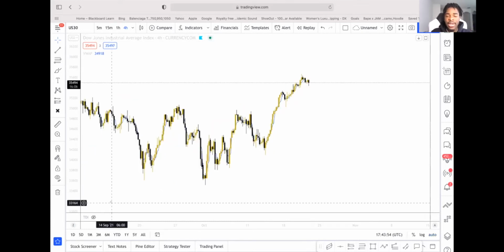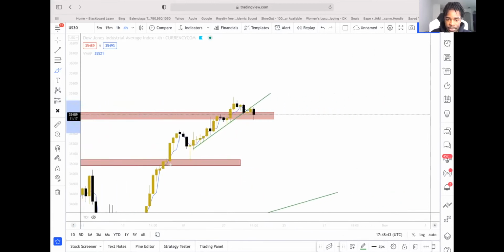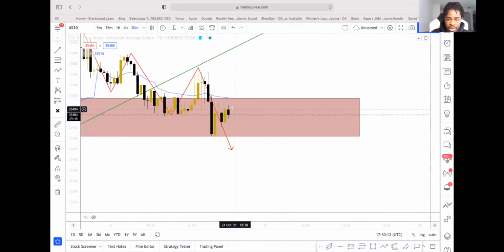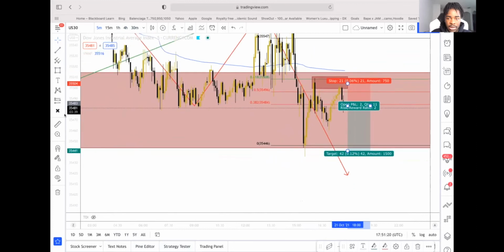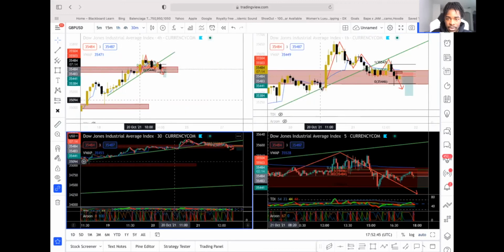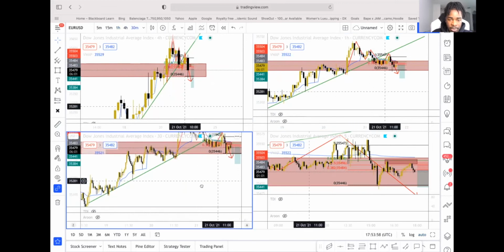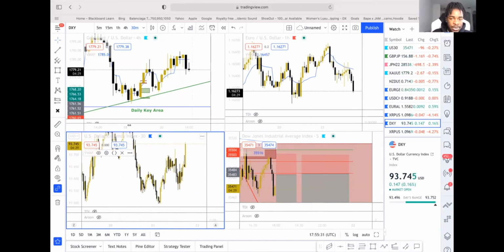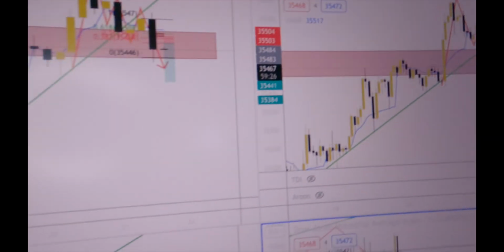How To Do Multiple time frame analysis (Properly!)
Multiple time frame analysis is so important! once i figured this out it helped my trading reach new levels!